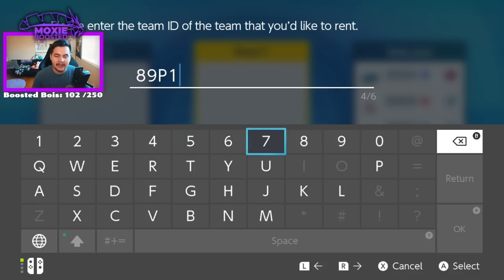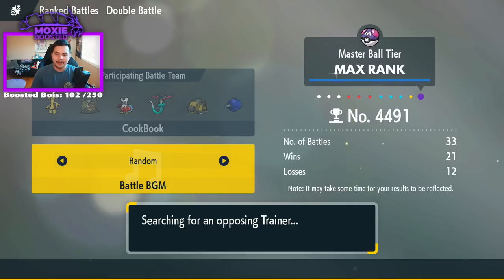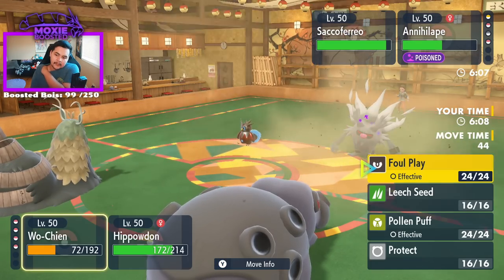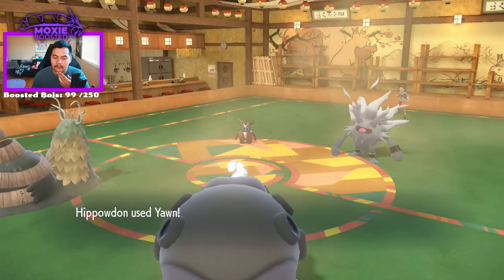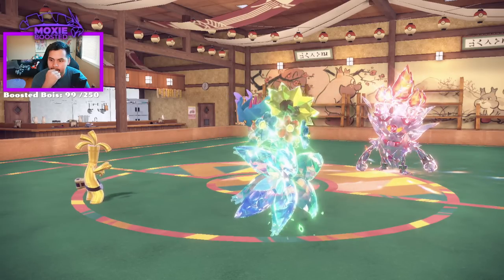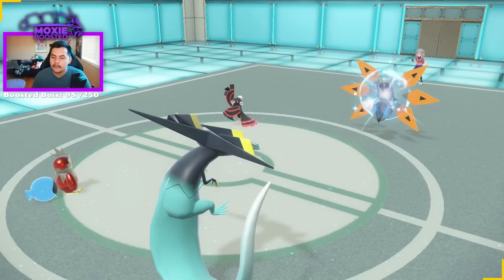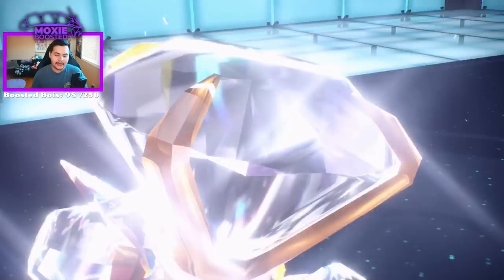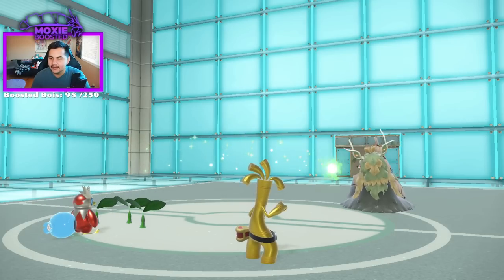I Used SAND TOMB HIPPOWDON! | Pokemon Scarlet & Violet VGC 2023 Wi-Fi Battles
Gaming

3. Send a tip, ask a question
5. Download and install OBS Streamlabs with my